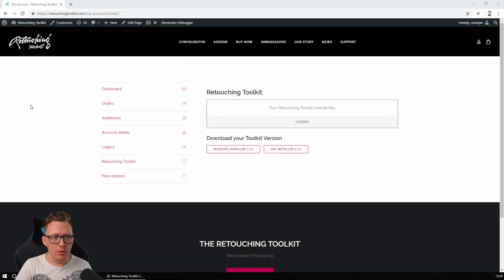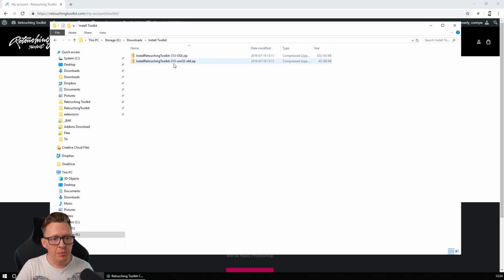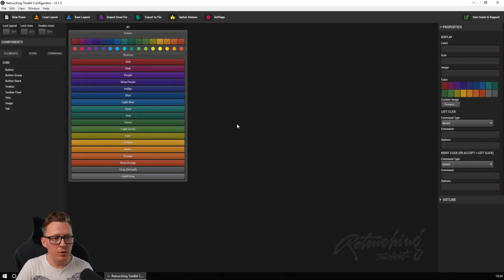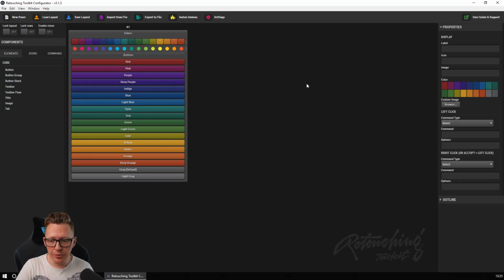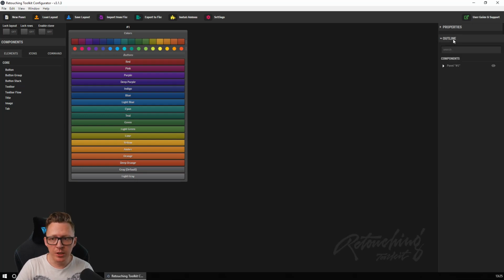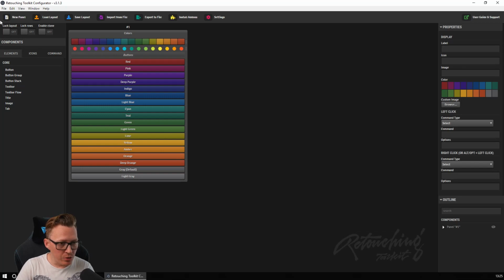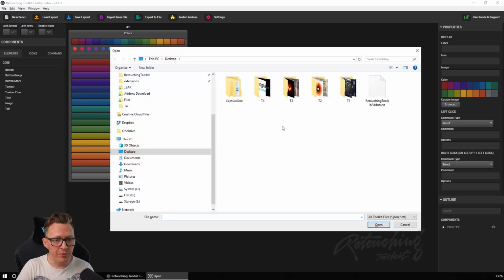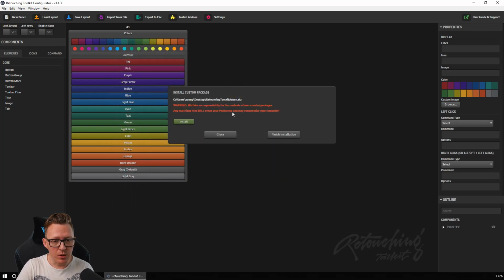Retouching Toolkit 3.1.3 NOW LIVE!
Go grab it!